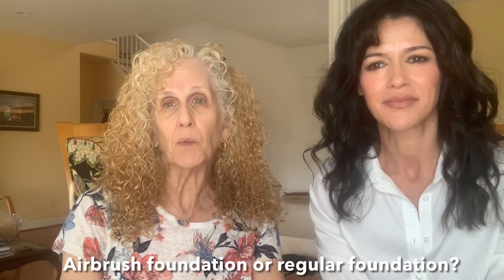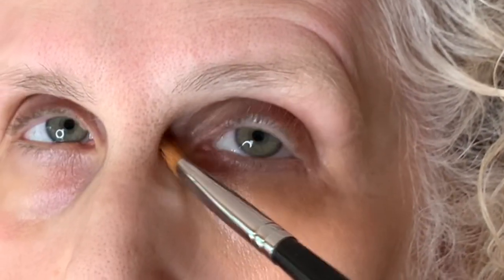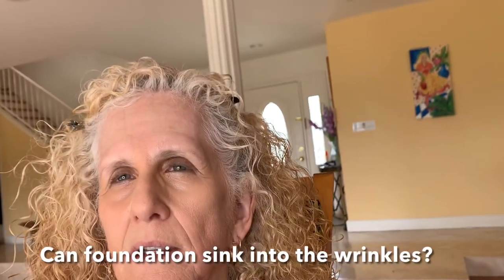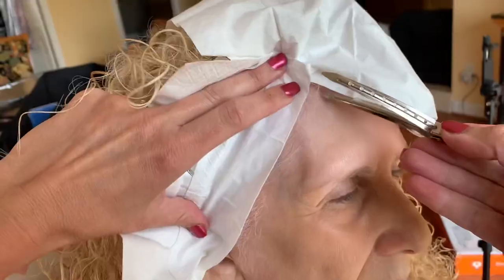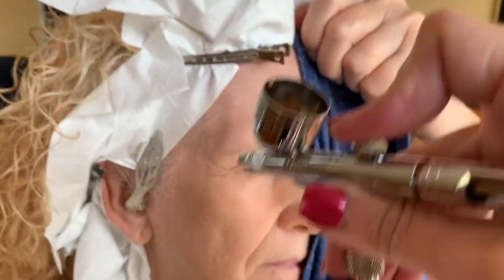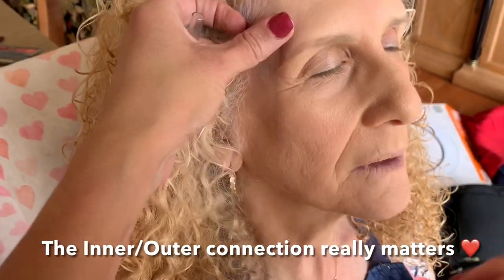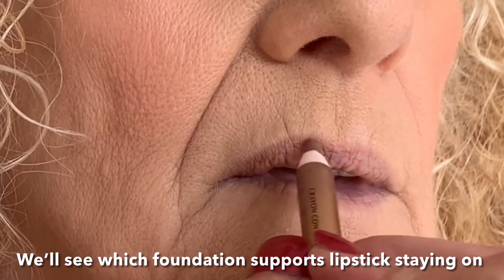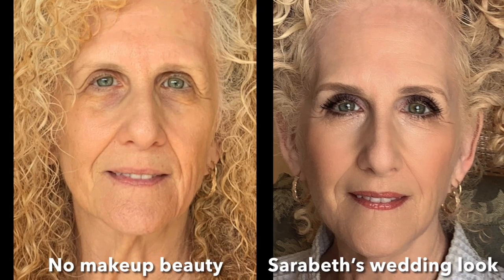60 Years Beautiful : Airbrush Wedding Makeup. We tried it!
Is airbrush makeup really better? Sarabeth’s son is getting married so we’re trying airbrush makeup and comparing it to Revlon Colorstay liquid foundation. Which will look better and create the perfect wedding day makeup? Tune in and see!

Here are the products in order of appearance:

Becca Ever-Matte Poreless Perfecting Primer

GIORGIO ARMANI POWER FABRIC HIGH COVERAGE STRETCHABLE CONCEALER 5.5

Color corrector (Armani is discontinued)
Ulta peach color corrector

Mini Beauty Blender to apply foundation

*the knock off sponges don’t work as well as a reap Beauty Blender

Color pop Taupe Brow Pencil

Coral cream blush is Stila Convertible Color Dual Lip and Cheek Cream in Petunia

Soap & Glory Pillow plump in shade Pinkwell

Kryolan Nebula airbrush formula

Temptu Airbrush compressor

Master Airbrush

Charlotte Tilbury Iconic Nude lipliner